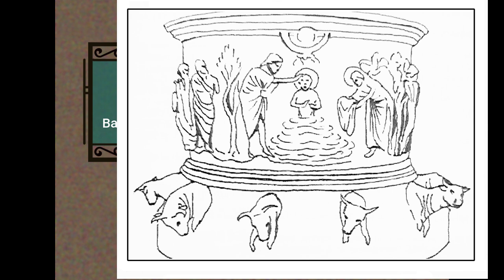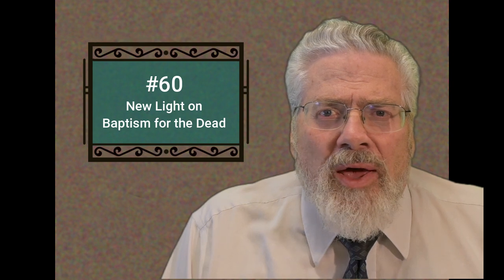1000 Evidences No. 60 - New Light on Baptism for the Dead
In this video, Allen Richardson shows us a depiction of baptism in a font supported by twelve oxen, from a non-LDS source, which suggests support for LDS baptisms for the dead.

Questions or comments? Post below or contact Allen at